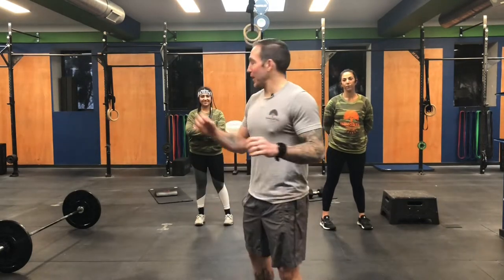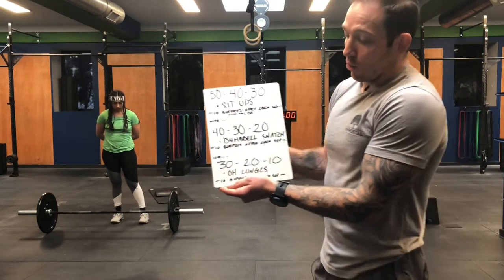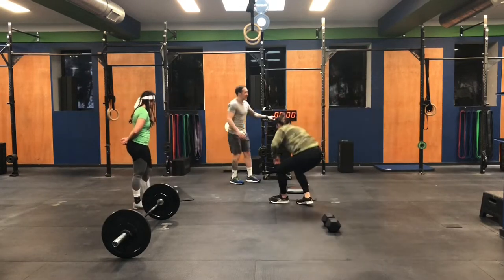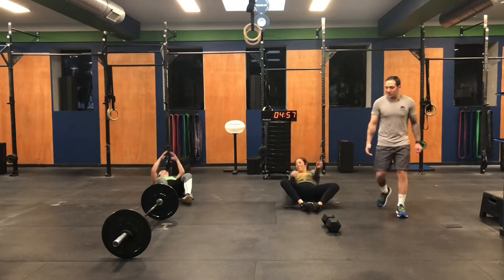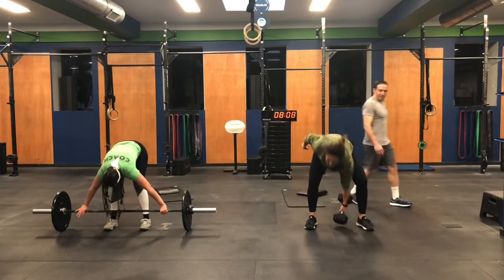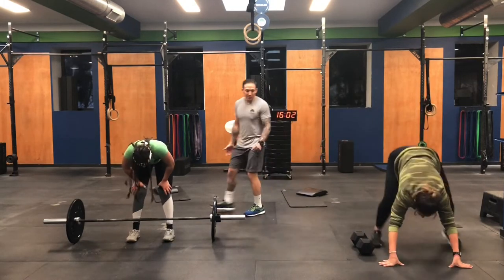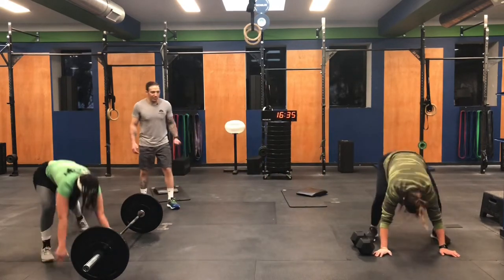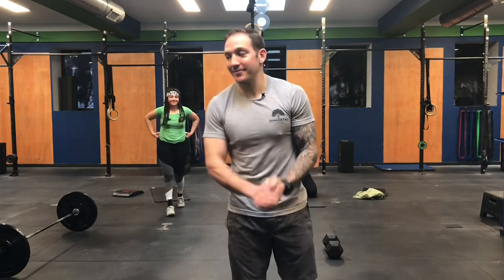20 Minute Bodyweight and Dumbbell HIIT Workout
For Time:
50-40-30 Sit Ups
*After Each Set 10 Burpees Over The Dumbbell
Into:
40-30-20 Dumbbell Snatch
Into:
30-20-10 Over Head Lunges